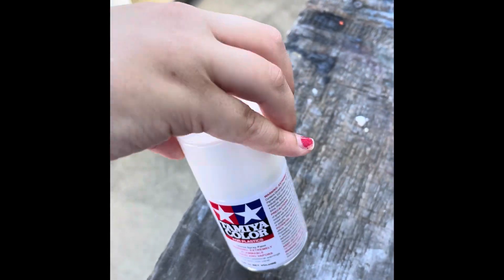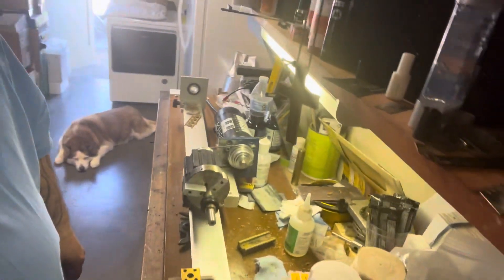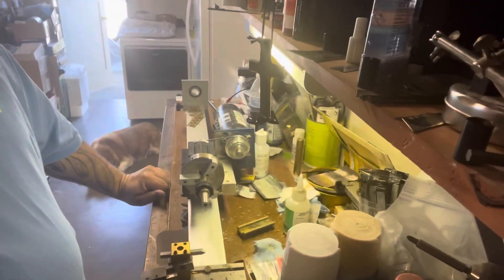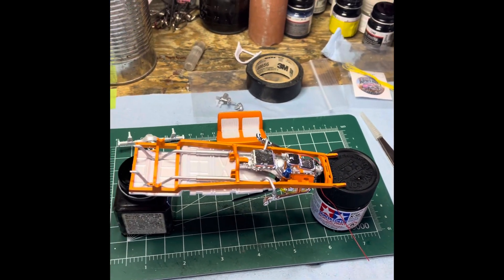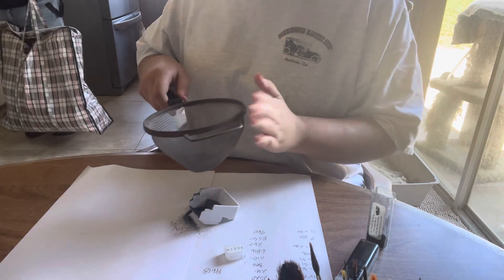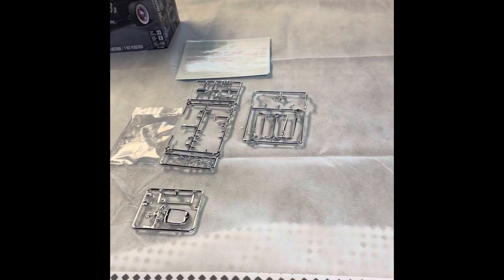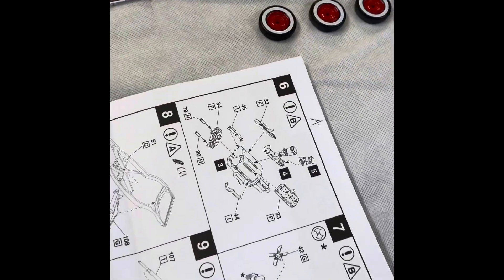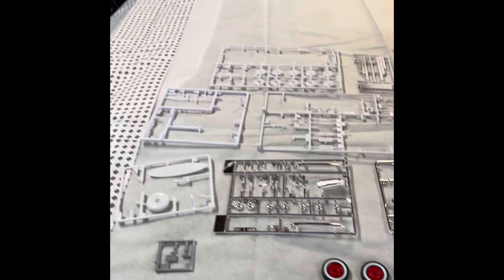48 Hour Group Build - Sunday Update, Countdown On!!!!